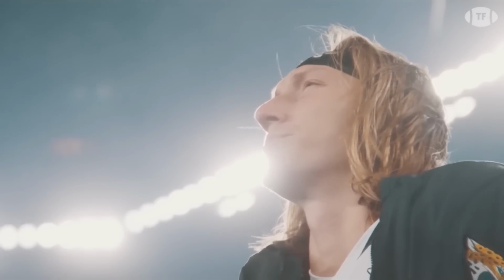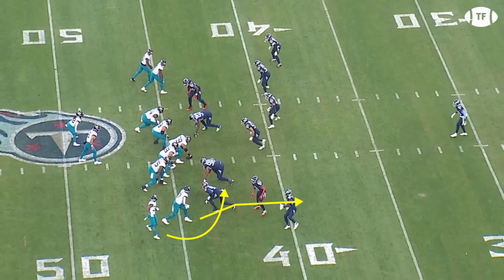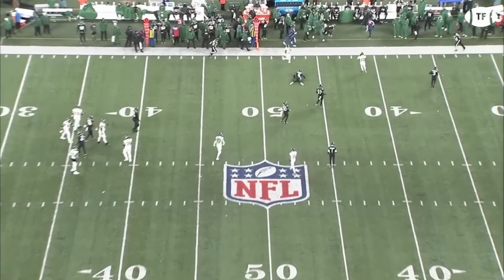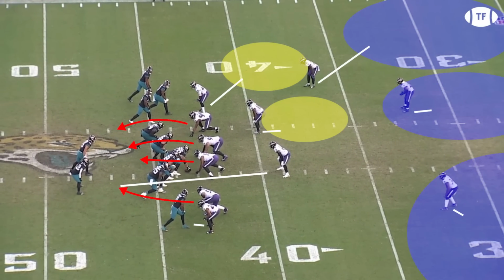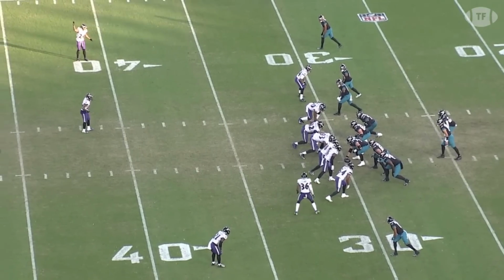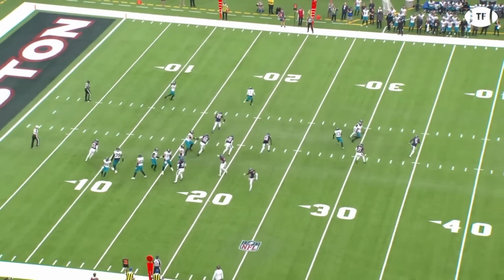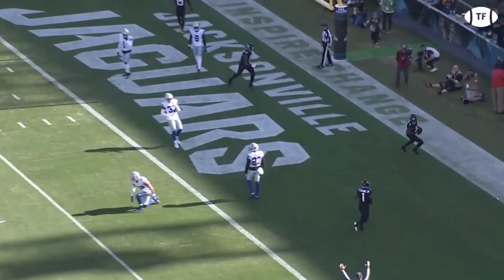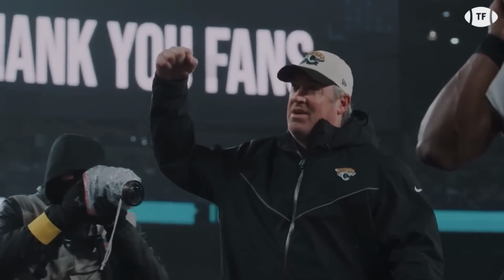How the Jaguars Keep on Winning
- Use the no.1 App for Player Bets